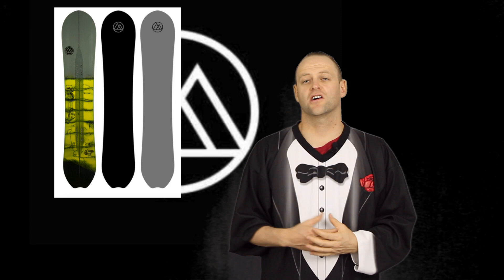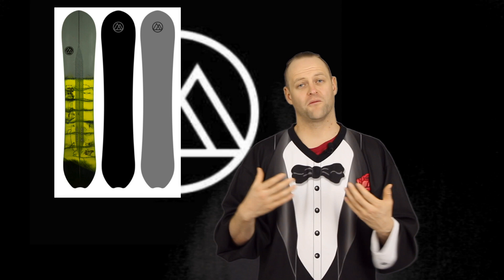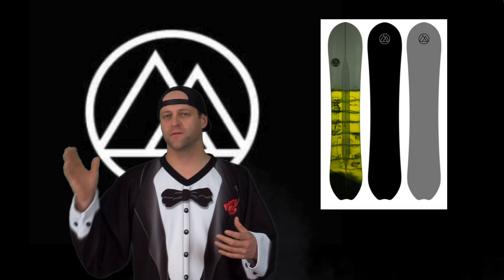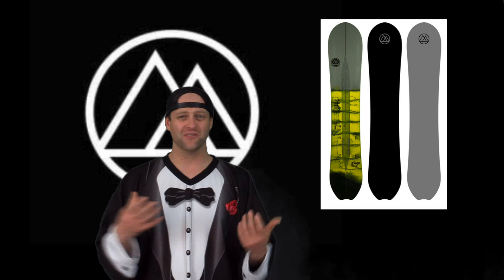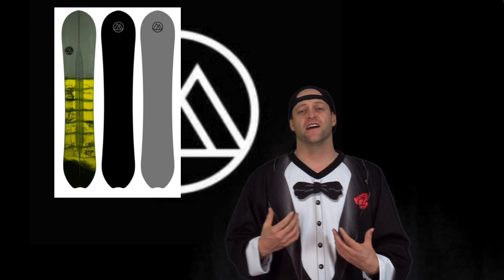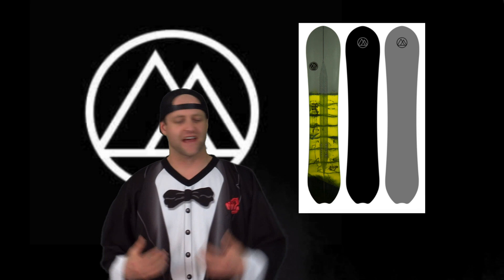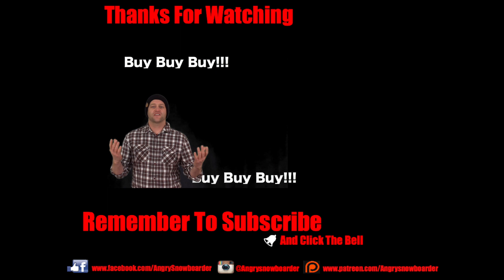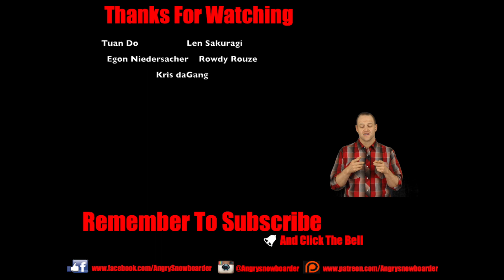The Hightide Mfg. Grease Gun Snowboard Review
Avran's Gear

Music: Hear The Noise - John Deley & The 41 Players